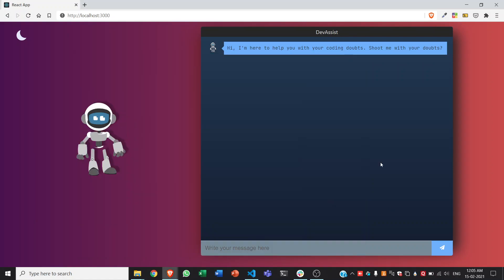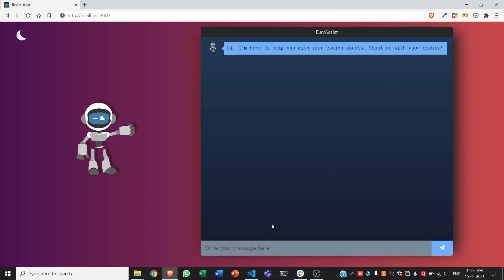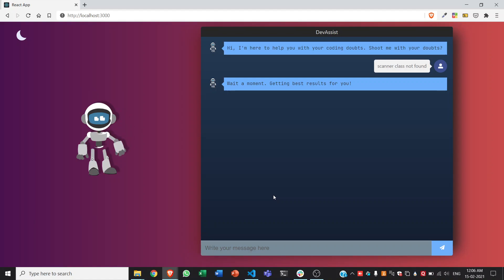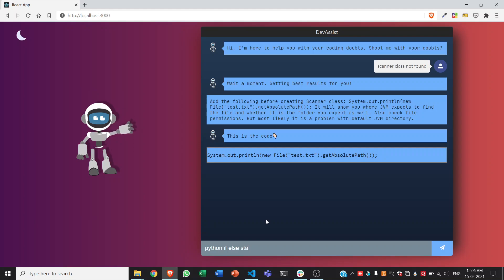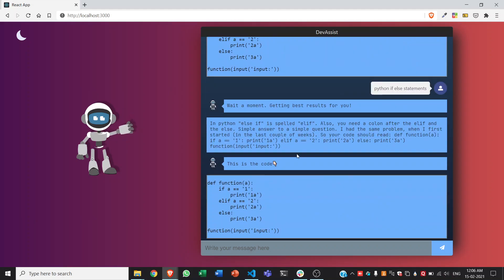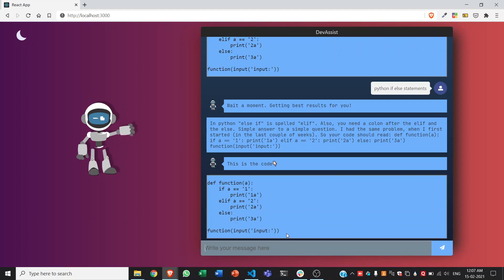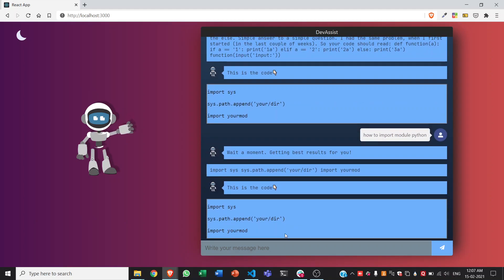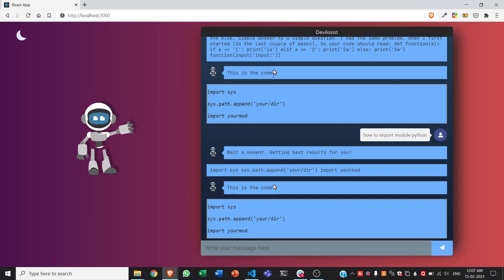Dev Assist Demo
This is our Hackathon project for TreeHacks 2021